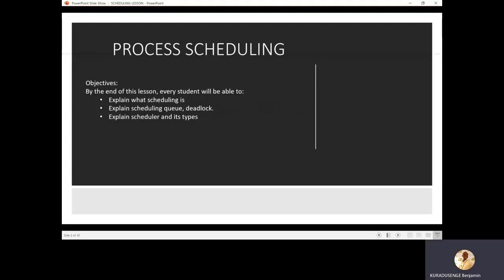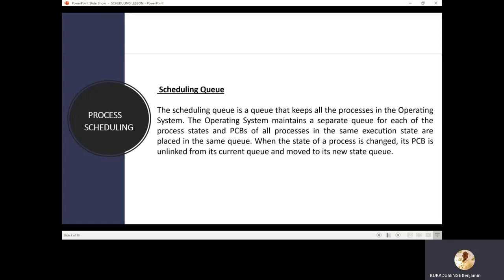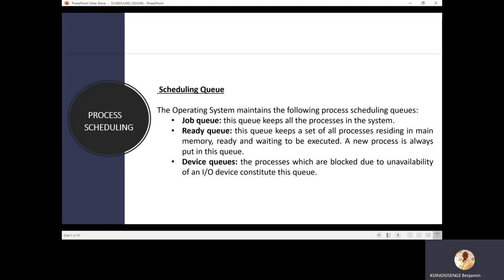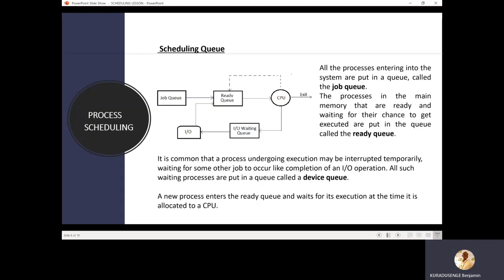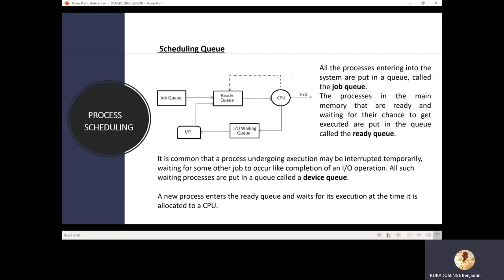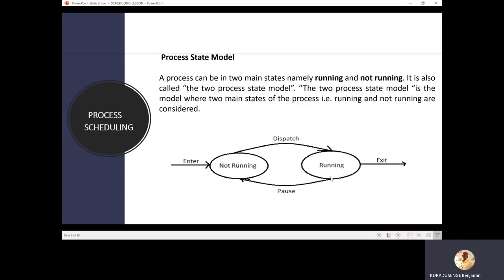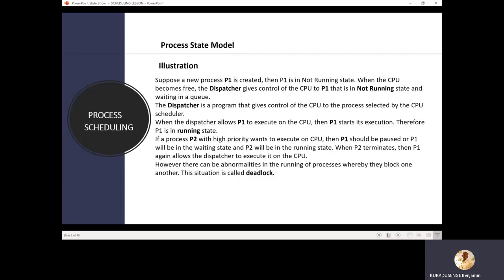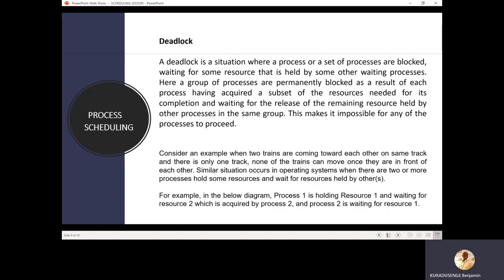Process Scheduling Part 1